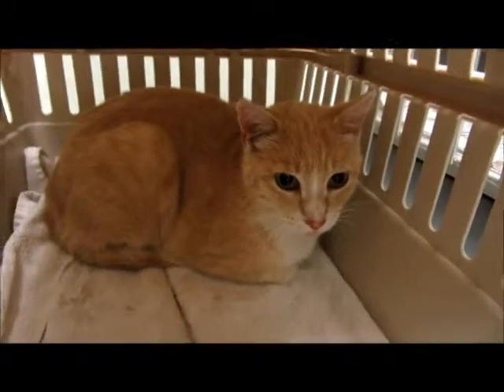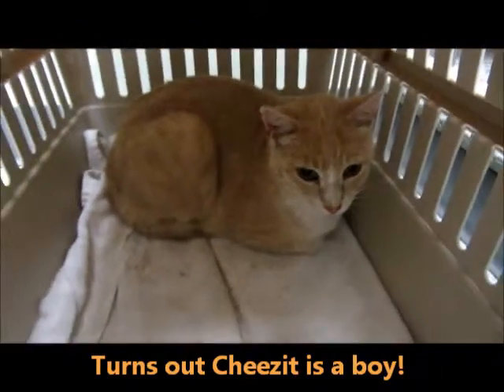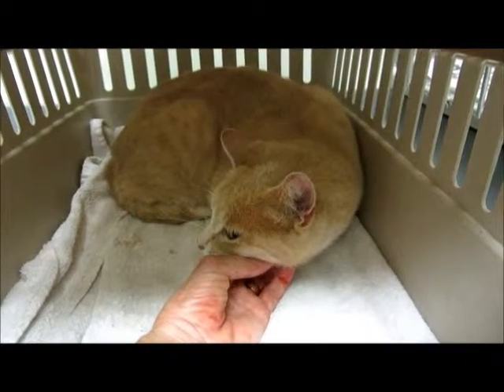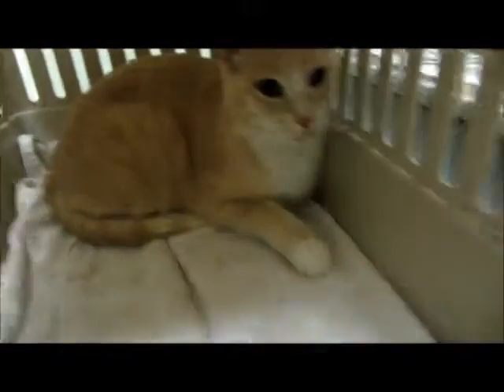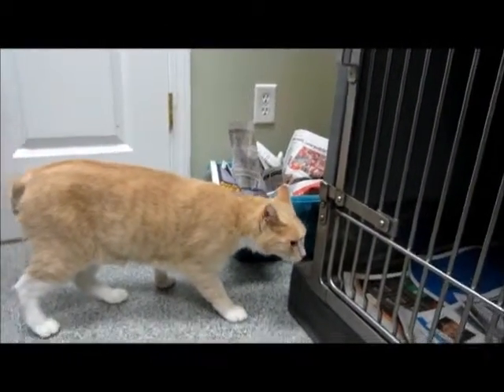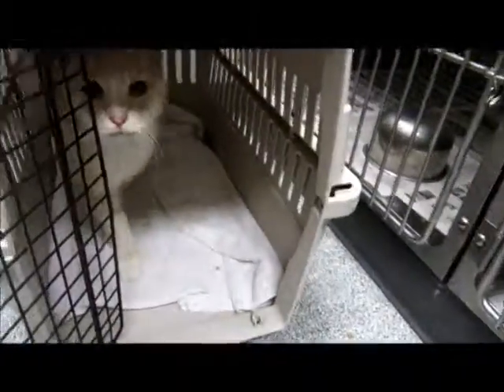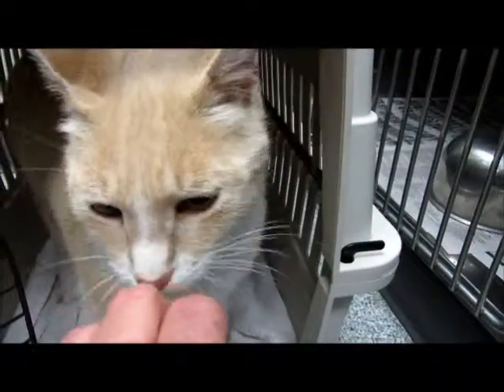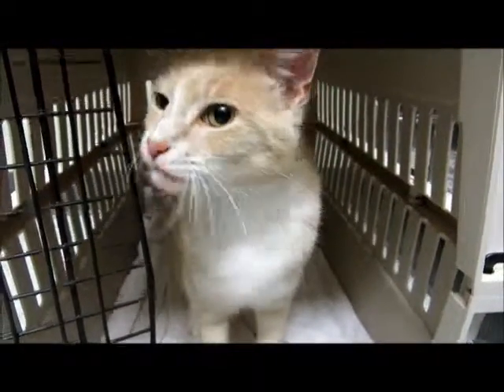Cheezit2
Hello my name is Cheezit! Everyone tells me I am so pretty that I look like a girl. how rude, I am just a "pretty boy"! I am a beautiful pale orange or buff color with white markings. Oh and my tail is striped, isn't that neat? I love people but there are certain cats I do not care for. I just arrived at the vets office today and they are being so nice to me but I am still a little unsure of my surroundings. Especially since I was living outside and this nice lady was feeding me and petting me. But her mean ole neighbor threatened to harm me so she brought me here so someone will give me a good home. I love to have my neck itched and to be petted and I love giving head bumps. Please come by and meet me and take me home, I just know you will love me. I still have to ask the vet if she could tell me how old I am because I can't remember!